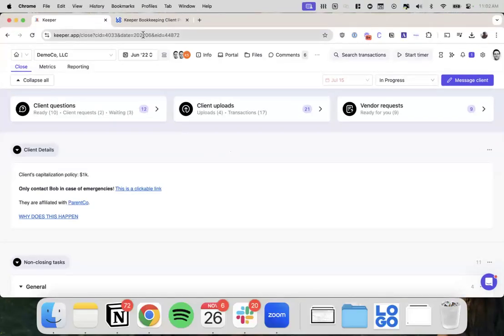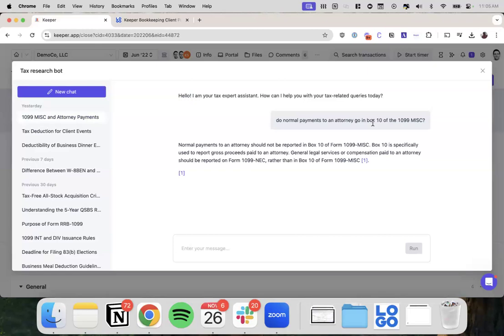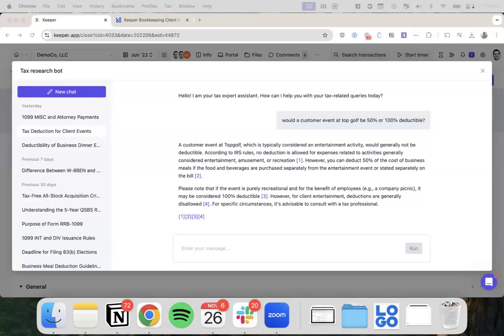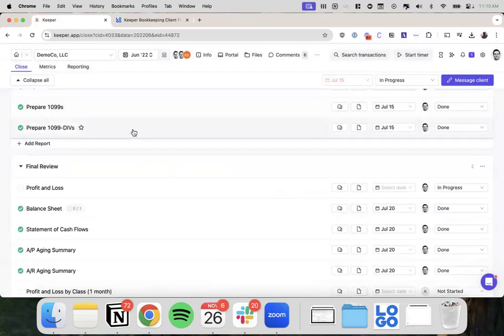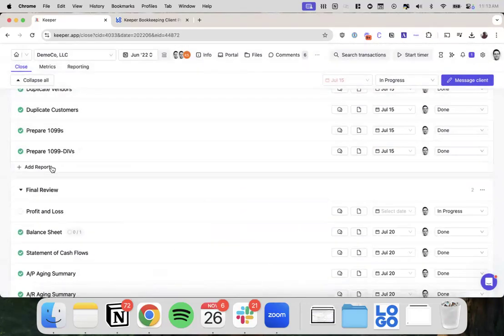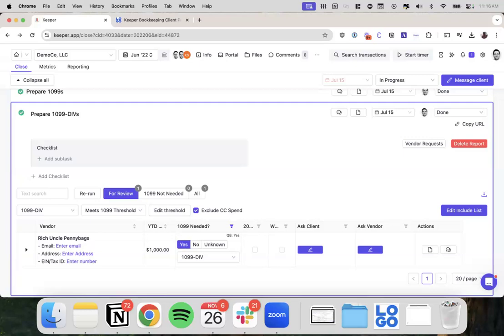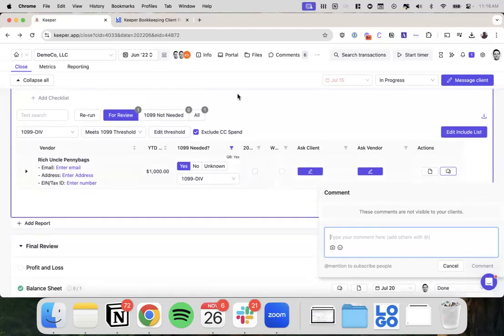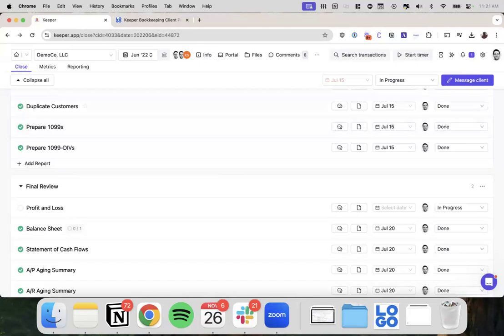Catch Up With Double (November 2024)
⏱️ TIMESTAMPS:
00:00 - Intro
00:39 - Clients can now re-assign questions in the portal
02:21 - Double Research (LLM-powered tax research tool)
06:54 - Custom 1099 Reports
15:32 - General Q&A